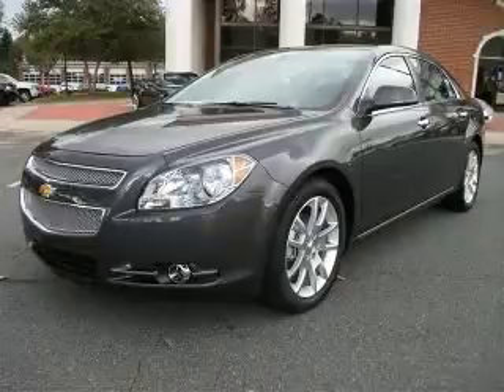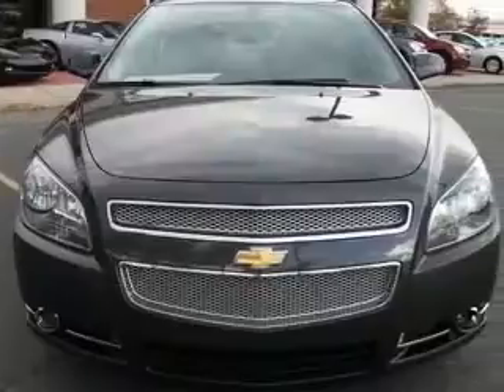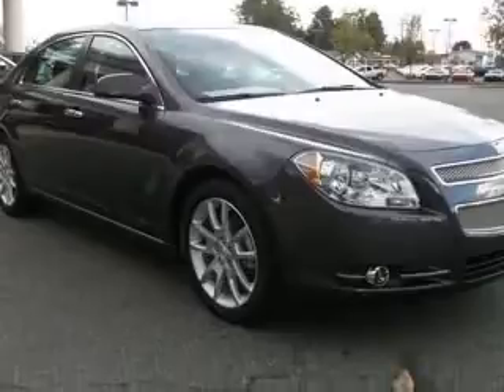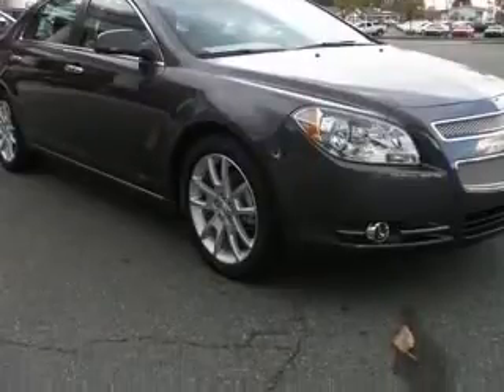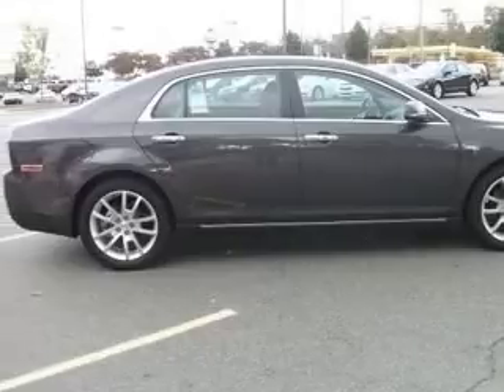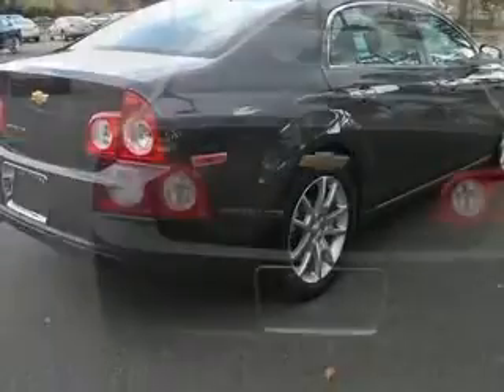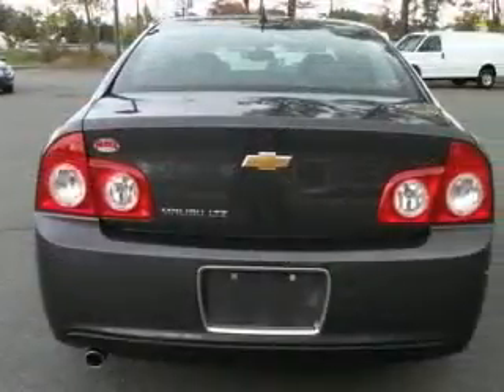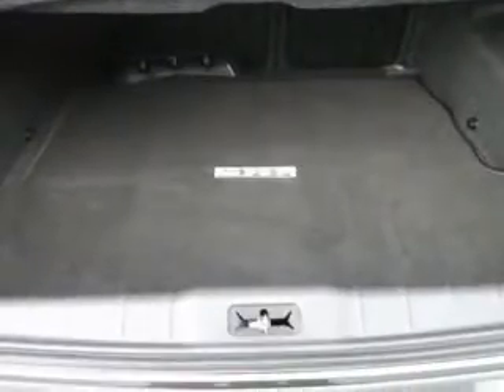2011 Chevrolet Malibu Parks Chevrolet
Parks Chevrolet

2011 Chevrolet Malibu LTZ
Engine: 2.4L 4 cyls
Trans: Automatic 6-Speed
Color: Taupe Gray Metallic